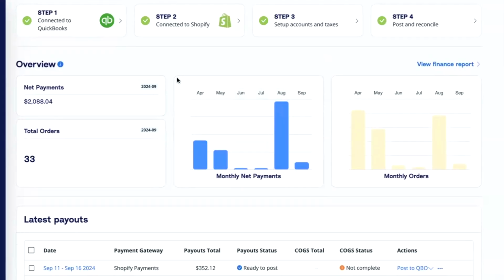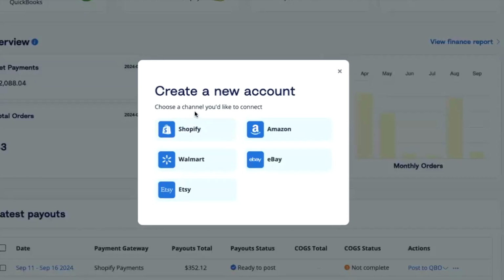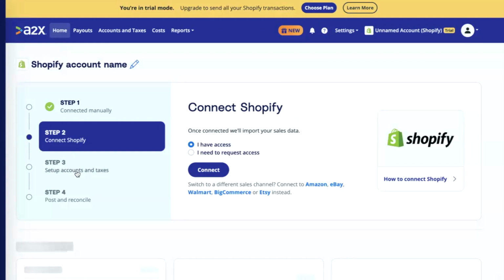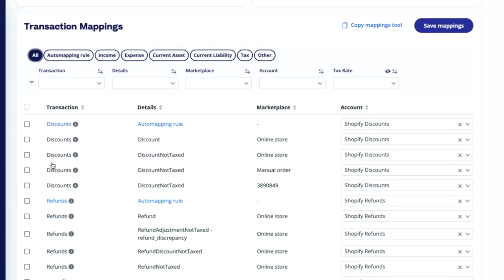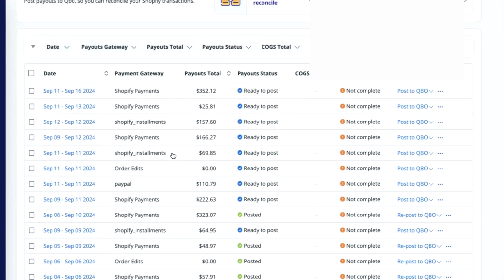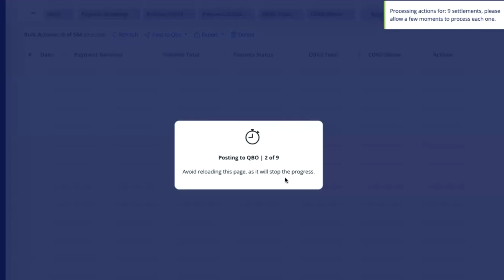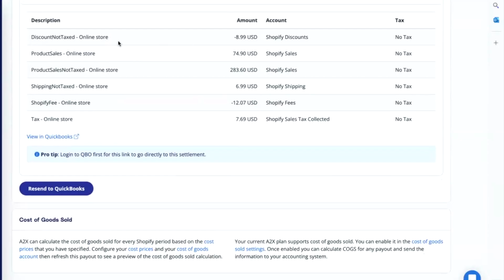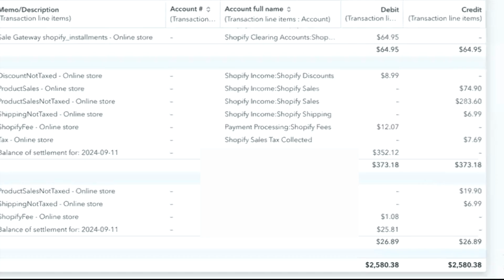Shopify Accounting Software Integration - With Demo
Shopify Sellers – Automate Your Accounting!

In this video, I walk you through how A2X can help Shopify sellers streamline their accounting by automating certain parts of the workflow. But remember, while A2X is an amazing tool, it can’t replace the value of a specialized e-commerce bookkeeper! Learn how to integrate A2X and why combining automation with expert insights is key to your business success.

👉 Ready to make bookkeeping a breeze? Book a free discovery call today and let’s ease the stress from your e-commerce bookkeeping: